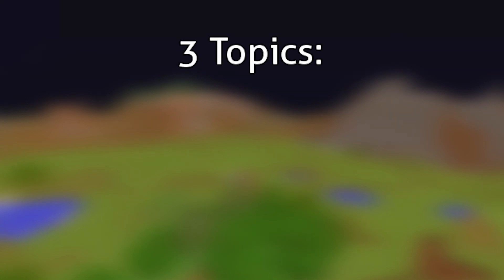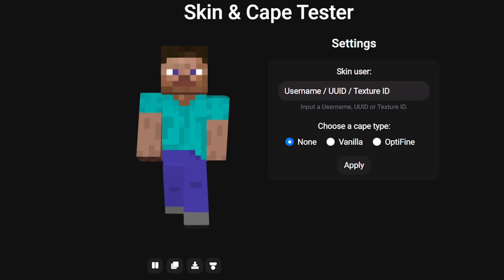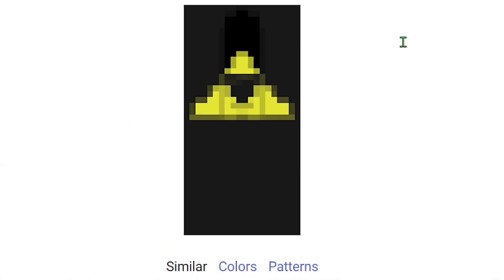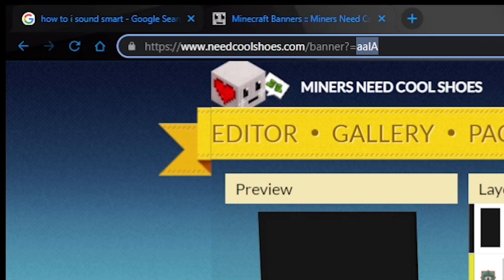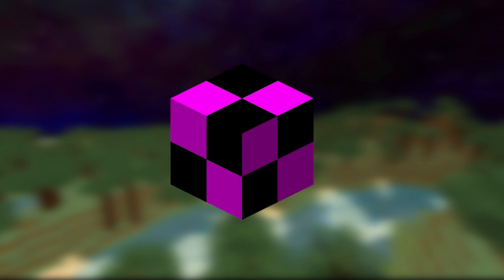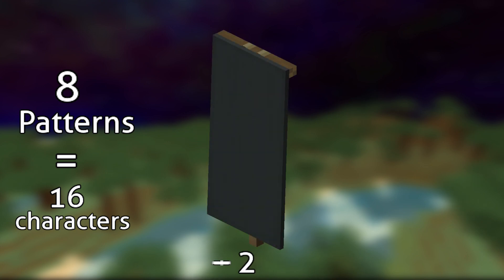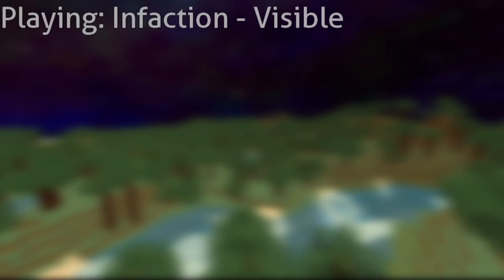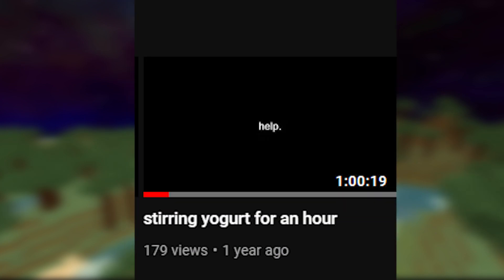How To Create Glitched Optifine Capes (And B̴̩͈̽͗͝r̴e̷̔́̓a̷̭̯͊̍̑́̆̃̈́̈́̊̓ḳ̴̻̉̈́̓̈́̉͝͝The Pattern Limit]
Time Stamps
How To Create: 0:33
Side Effects: 1:41
How It all Works: 2:17
0:02 We Happy Few - Hamlyn A Seaside Town
3:14 Cold Cinema - I Tried
5:27 Infaction - Visible
Sound Effects
5:06
6:30
6:32
Misc